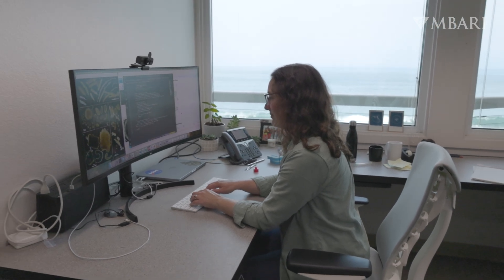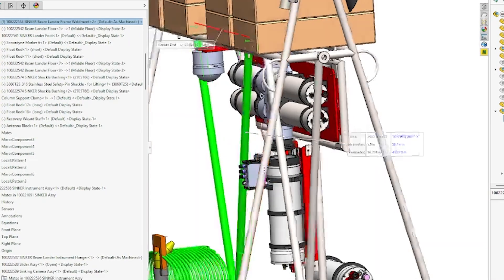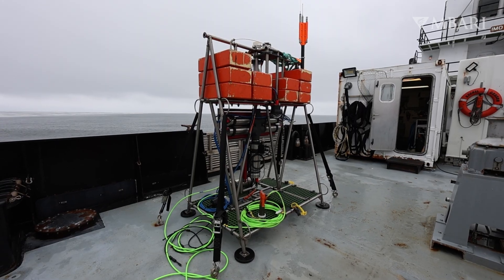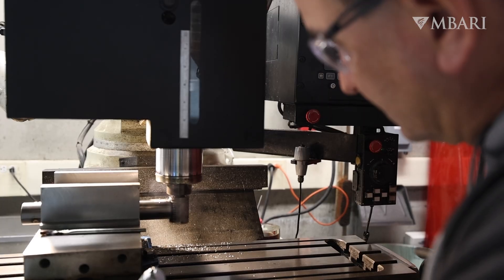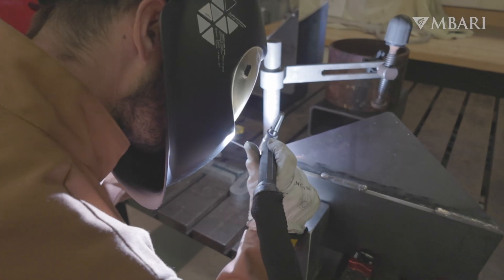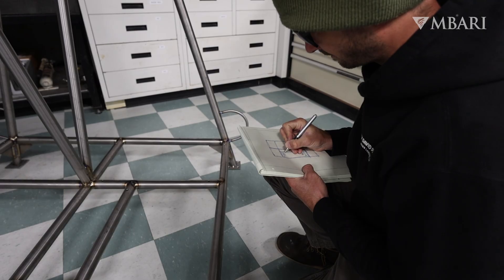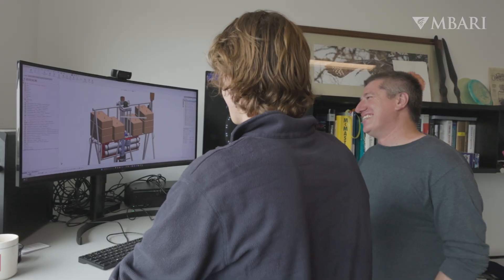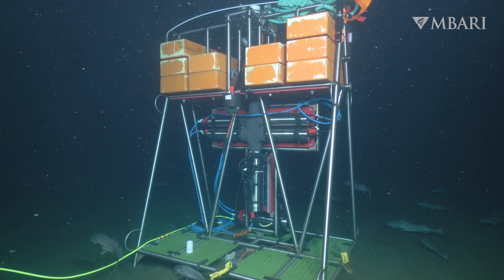MBARI's team of mechanical technicians make innovative new tech come to life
Collaboration is at the core of MBARI’s work. Our scientists, engineers, and technicians work side by side to develop cutting-edge tools that track ocean health in real time and help us visualize the ocean like never before.

MBARI’s mechanical technicians and engineers worked together closely to build a titanium frame capable of holding cameras, sensors, and instruments used in the SINKER—the SINKing Ecology Robot—project to collect vital carbon data. Their expertise in machining and working with titanium makes innovations like SINKER possible, helping researchers better understand what, when, and how much carbon is sinking to the seafloor.

SINKER is an imaging system that provides real-time observations of the tiny particles of marine snow that drive carbon storage in the deep sea. Equipped with advanced microscopes and cameras, this innovative instrument enables scientists to better understand the ecological and biological processes that allow carbon to sink into the deep ocean, filling critical gaps in our knowledge of Earth’s carbon cycle.

Video credits:
Producer/editor: Marike Pinsonneault
Production team: Larissa Lemon, Raúl Nava, Kyra Schlining, Nancy Jacobsen Stout, Susan von Thun